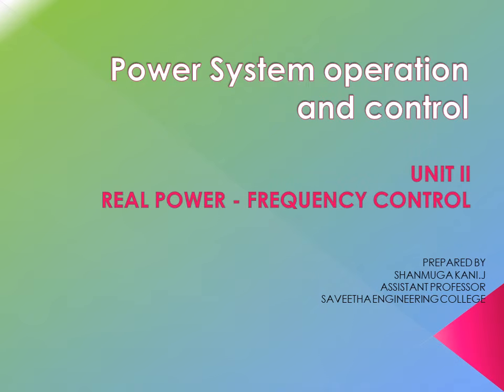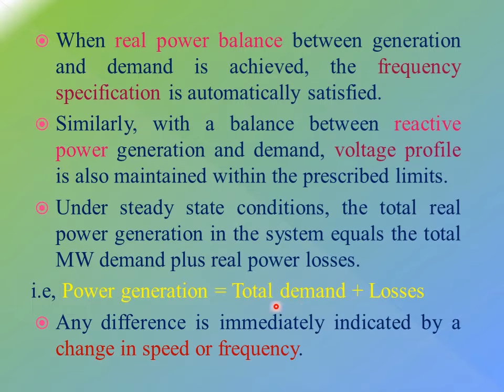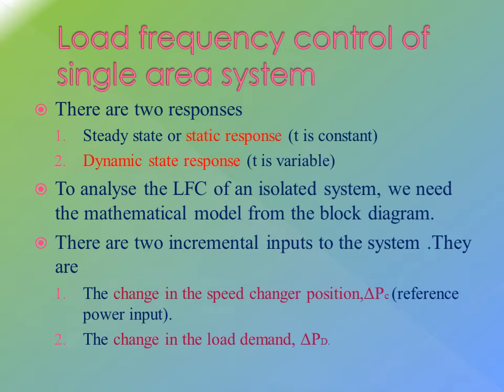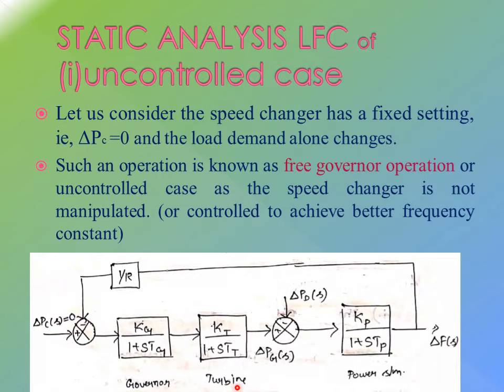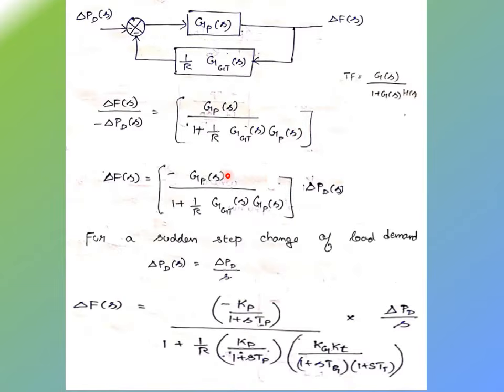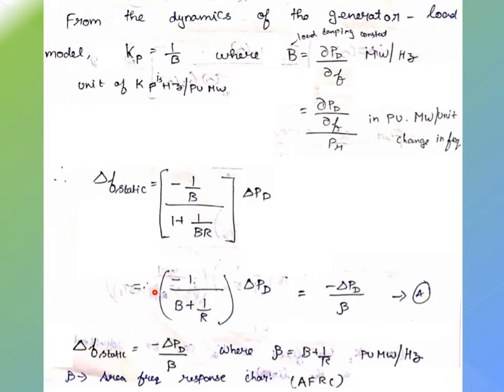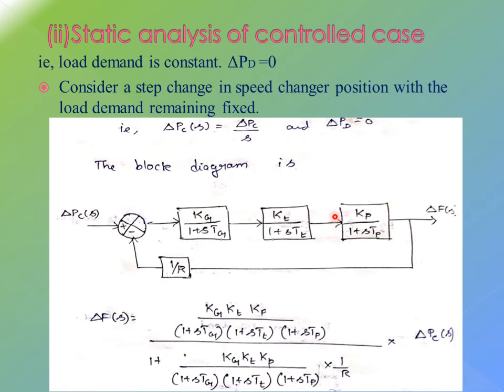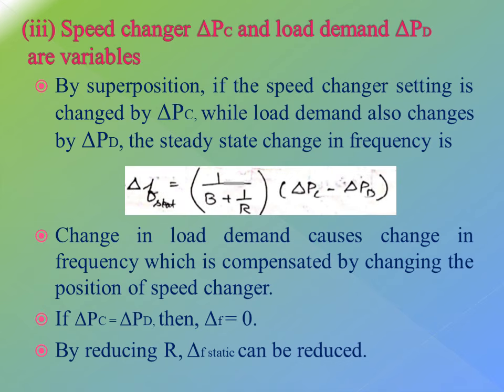PSOC unit 2 Load Frequency Control, Single Area System, Static analysis